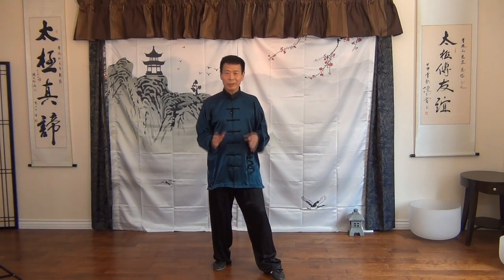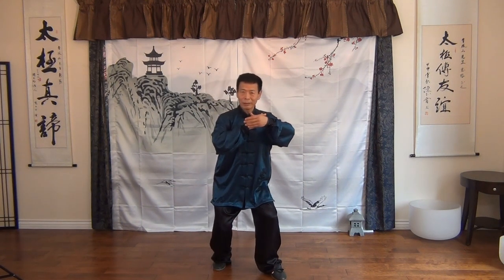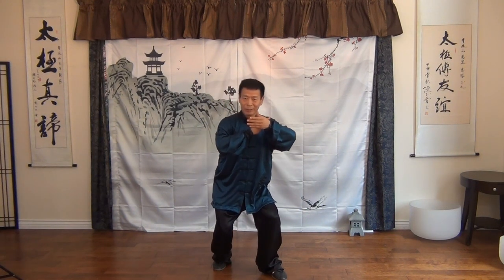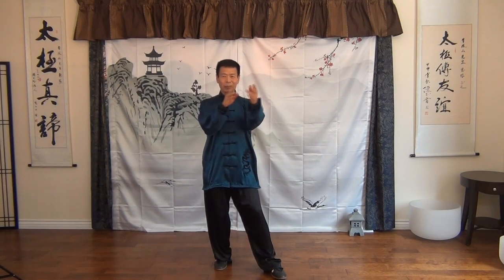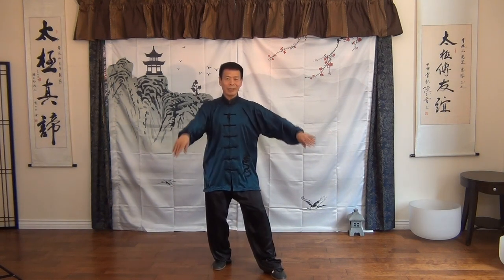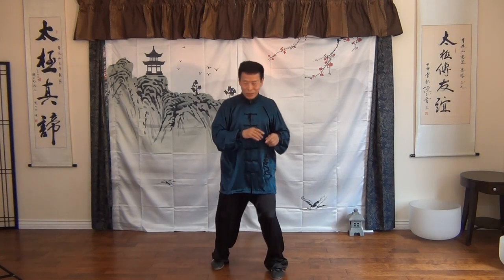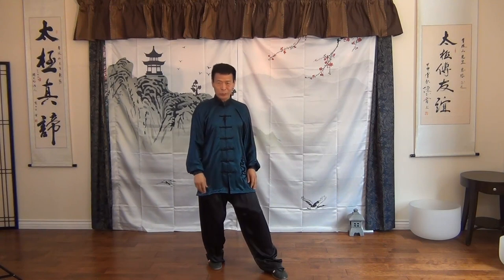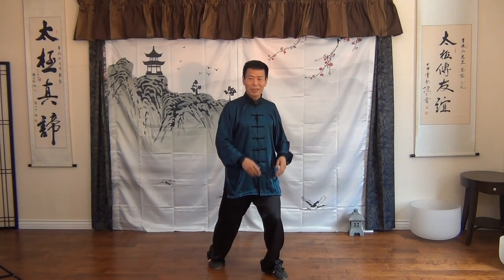Tai Chi Neigong Shibashi: Wu Style Compact 18 Forms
Tai Chi Neigong Shibashi in Wu Style Compact 18 Forms is created strictly based on the Wu family traditional postures and character.  Posture is only a tool to cultivate inner energy, the neigong is your goal. Repetitive drill on each posture is easy for a beginner to learn, it also provides the opportunity for advanced students to ascertain the feeling of inner work layer by layer.  It is designed for Zoom teaching to fit limited space for home or corporate onsite practice. This is also a perfect short form to lead beginners into the Wu long form.  Demonstrations are given in front and back views, and Master Tsao gives a detailed description of each posture's main neigong concept.  (Difficulty: Beginner through advanced Levels).